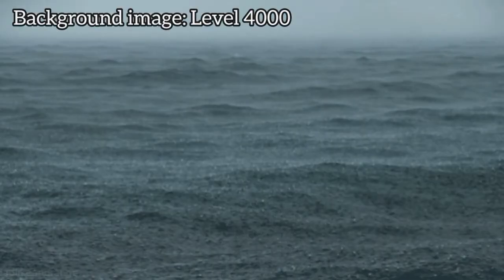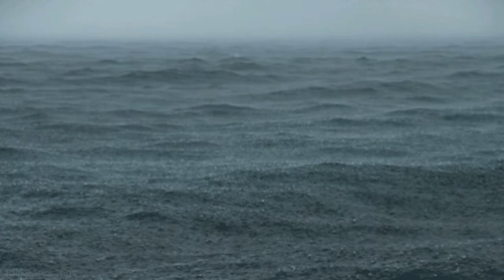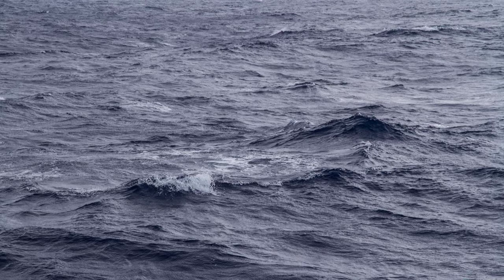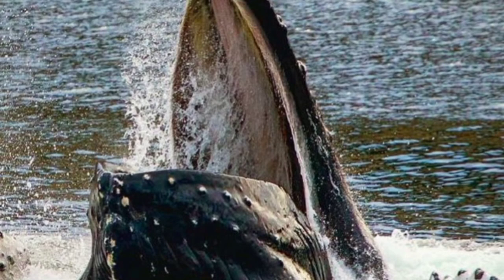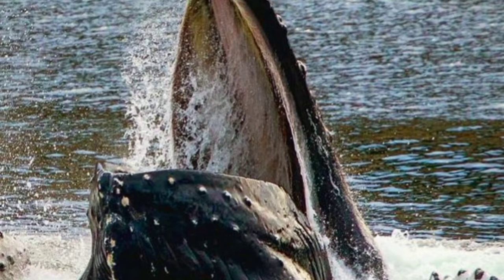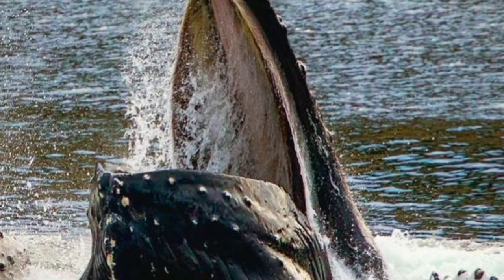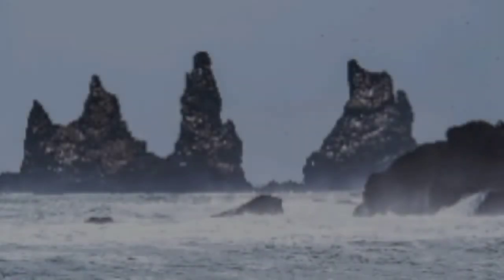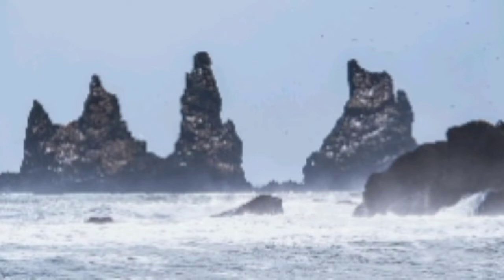Level 4000 of the backrooms: The Ocean